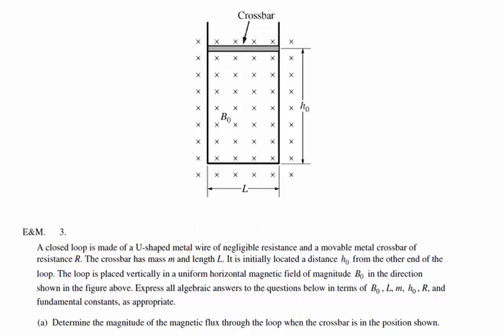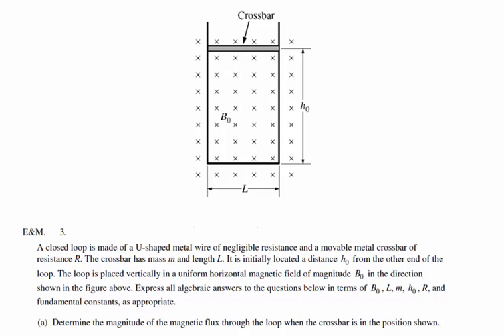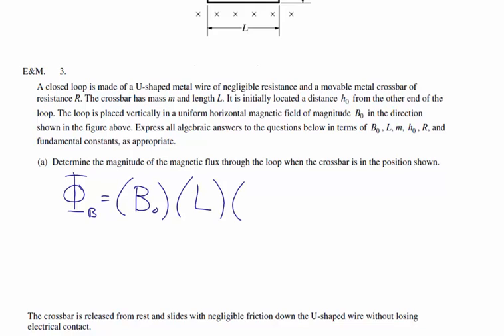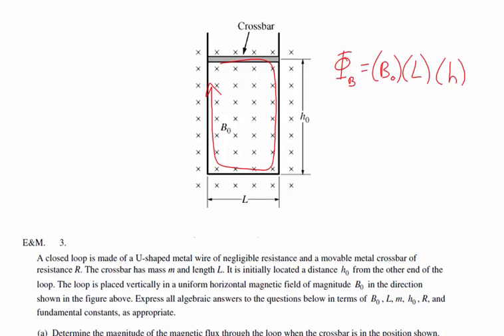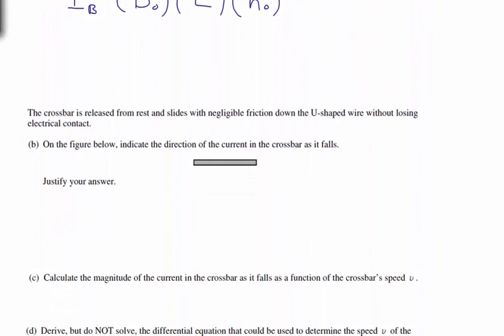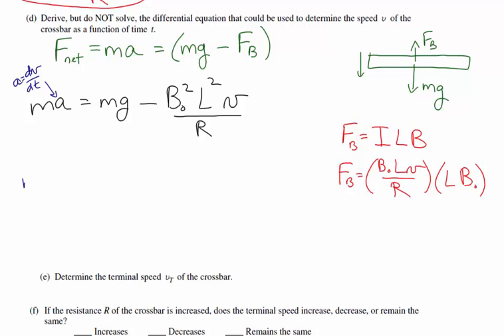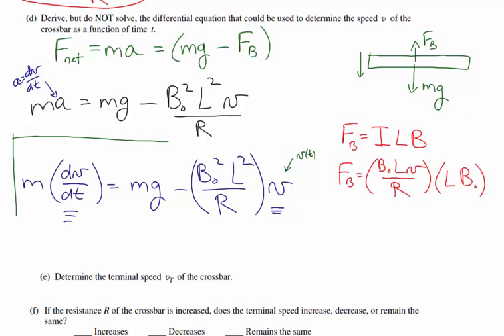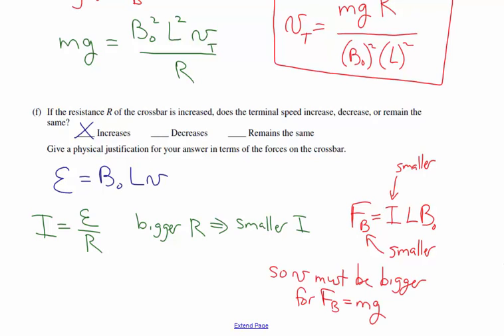AP EM FR (2012 EM 3) Induced Current in Falling Bar, Magnetic Force on Bar, Terminal Velocity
A bar is allowed to fall through a magnetic field while in contact with a U-shaped metal wire. The induced current in the bar is calculated, along with the magnetic force that acts on the bar as it falls. The differential equation that could be solved to find v(t) is written (but not solved) and the terminal velocity of the bar is calculated.